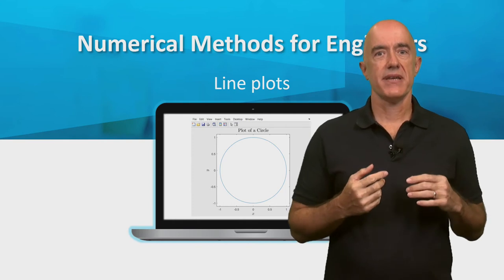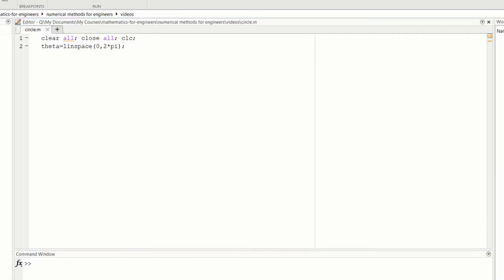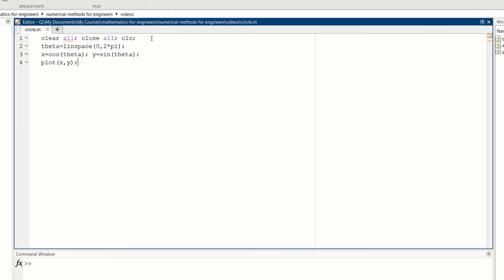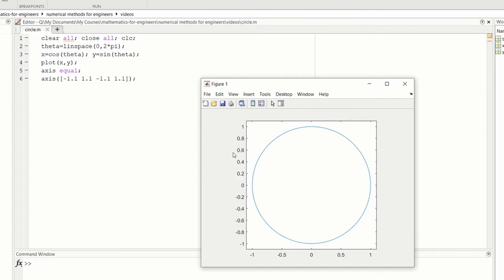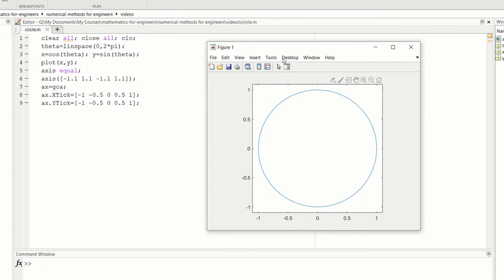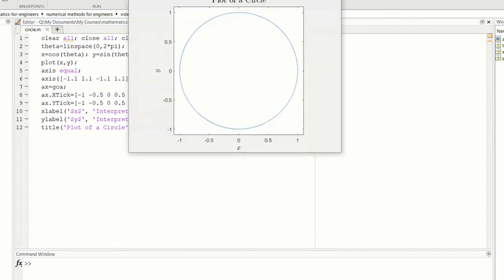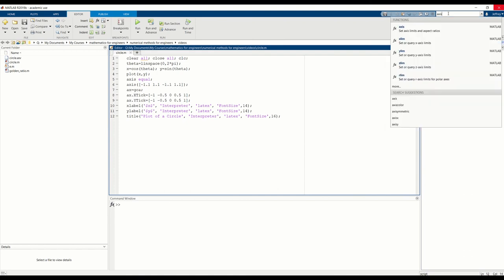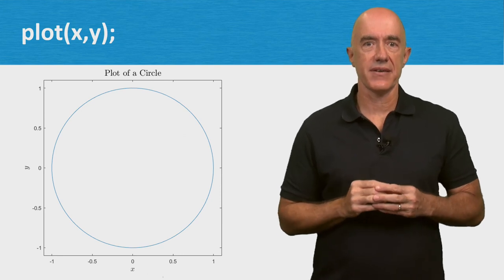Line Plots in MATLAB | Lecture 6 | Numerical Methods for Engineers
How to draw a line plot in MATLAB.